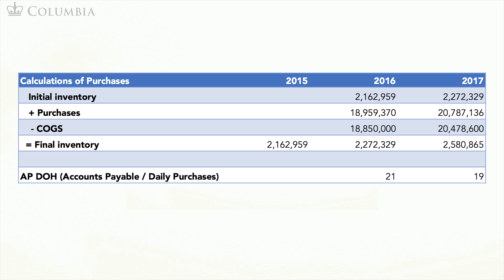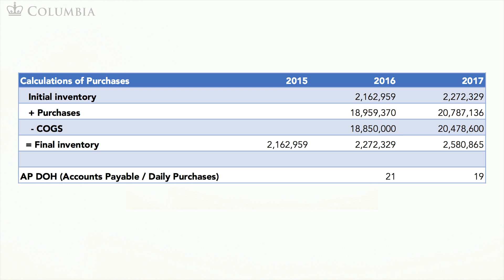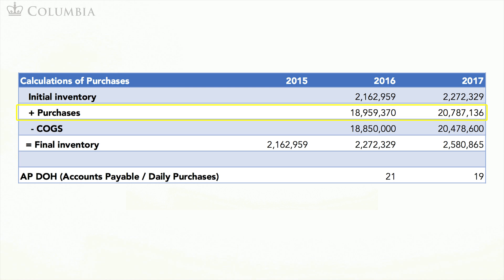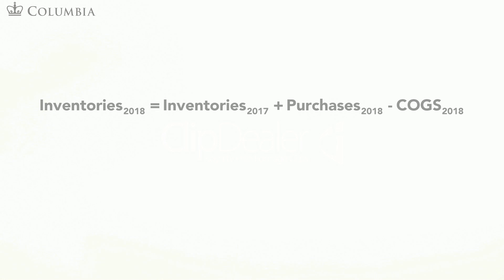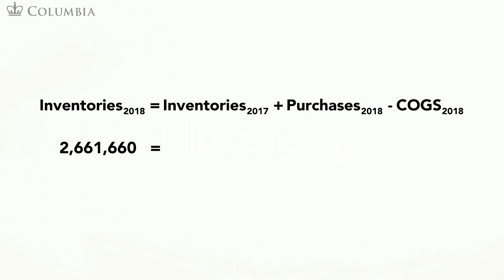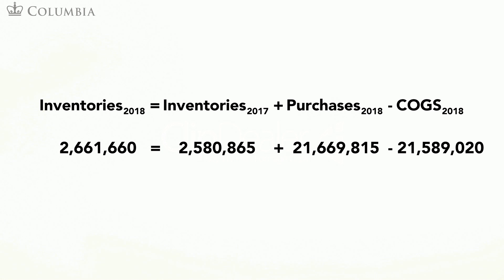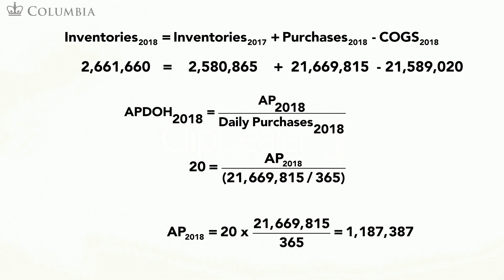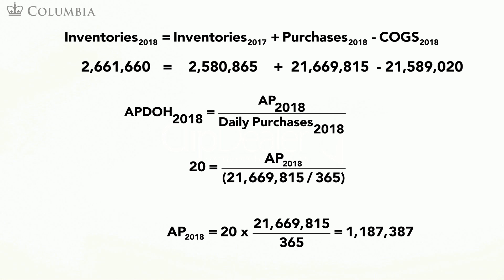MOOC CORPFIN2x | COURSE 2 | 3.9 Accounts Payable